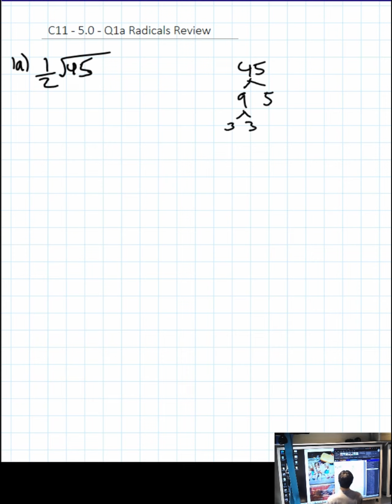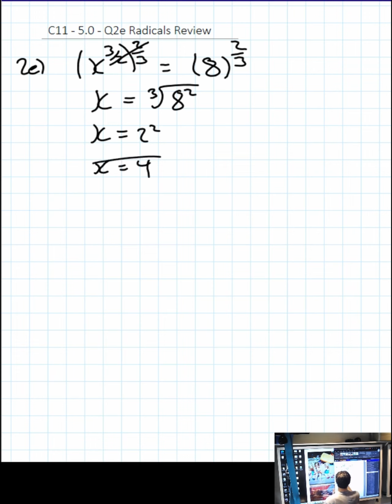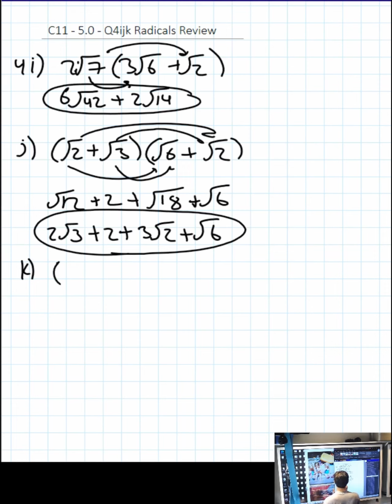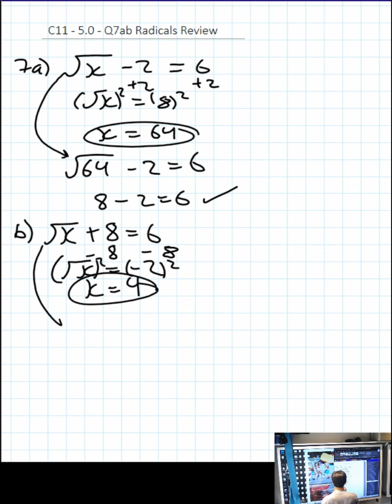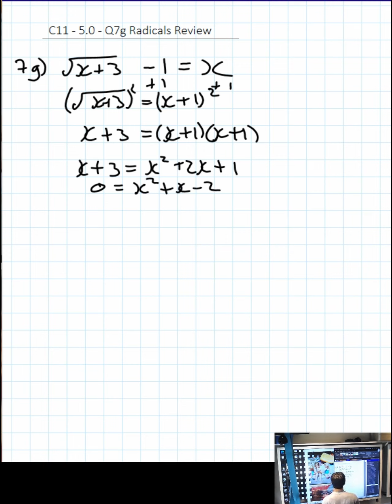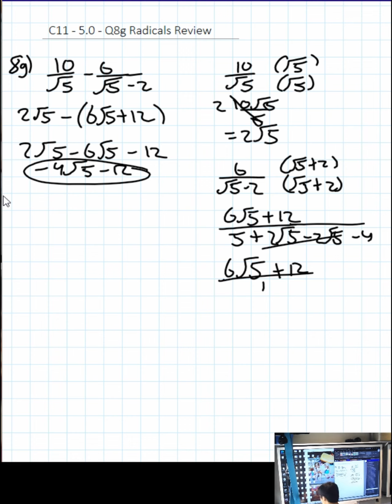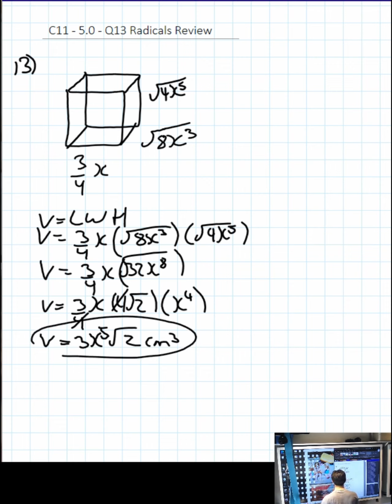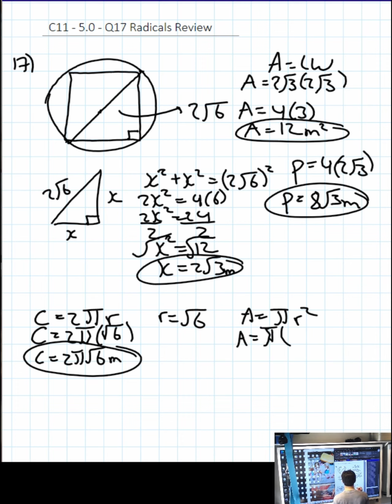PC115RadicalsExamSolutions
0:00 1a, 1:20 1b, 2:57 1c, 3:51 1d, 4:37 1e, 5:31 1f, 6:21 2a, 7:04 2b, 7:40 2c, 8:43 2d, 9:16 2e, 10:47 3a, 11:38 3b, 12:23 3c, 14:02 4a, 14:36 4b, 15:13 4c, 15:37 4d, 16:22 4e, 16:50 4f, 17:19 4g, 17:51 4h, 18:33 4i, 19:15 4j, 20:31 4k, 21:18 4l, 22:02 4m, 23:17 5a, 24:01 5b, 24:49 5c, 25:54 5d, 27:19 6abc, 29:02 7a, 29:59 7b, 31:23 7c, 32:12 7d, 33:18 7e, 36:19 7f, 39:44 7g, 43:00 8a, 43:42 8b, 44:15 8c, 44:57 8d, 45:49 8e, 47:13 8f, 48:51 8g, 51:22 9, 53:28 10, 54:56 11, 56:40 12, 59:09 13, 1:01:09 14, 1:02:34 15, 1:05:02 16, 1:07:40 17